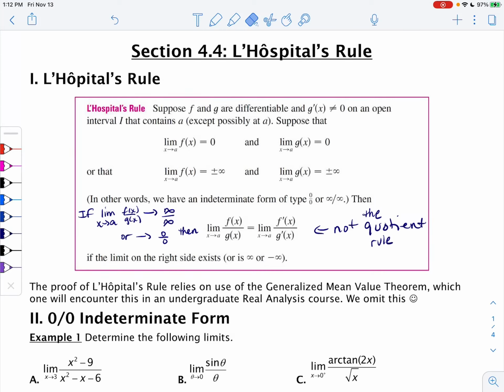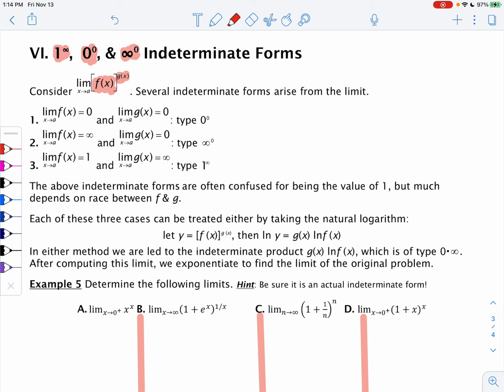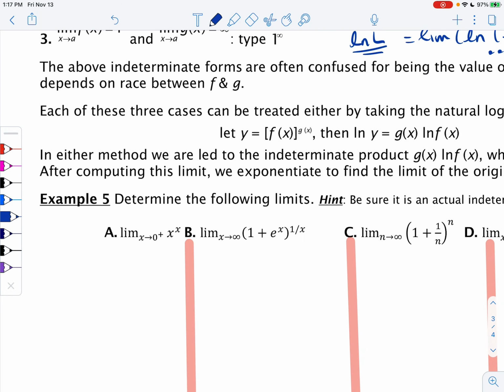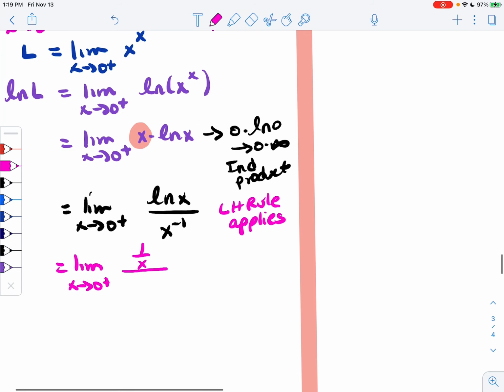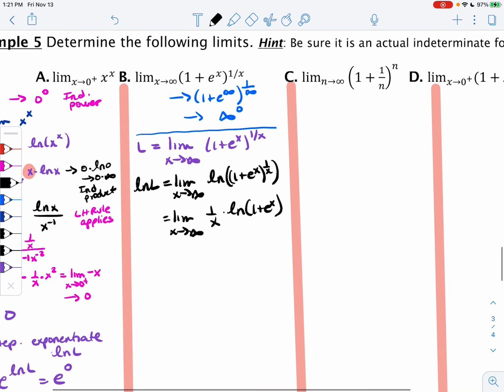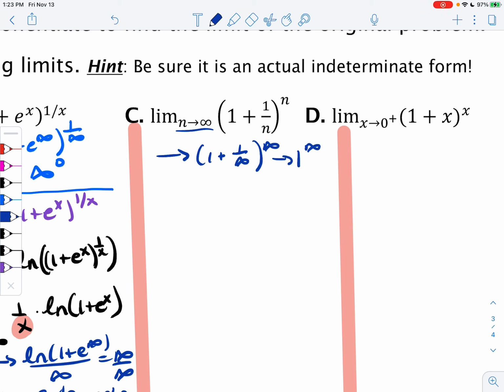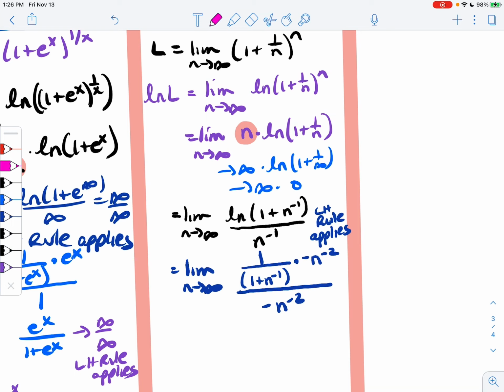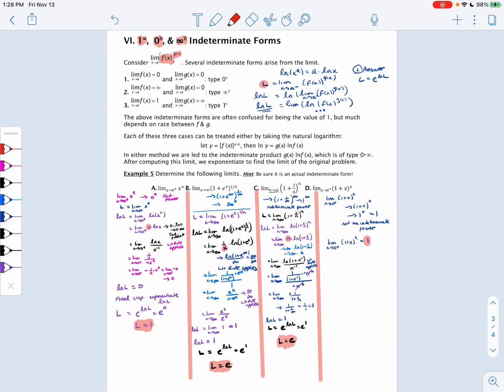4.4 L’Hospital’s Rule: Indeterminate Powers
Calculus: Derivatives: Applications of the Derivative: L’Hospital’s Rule: Indeterminate Powers